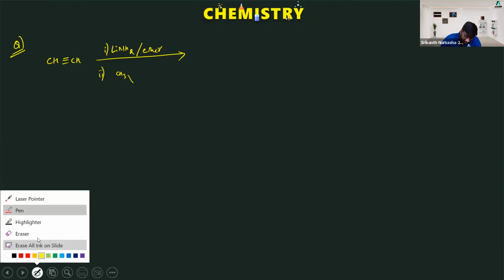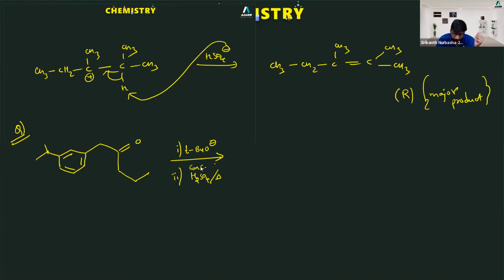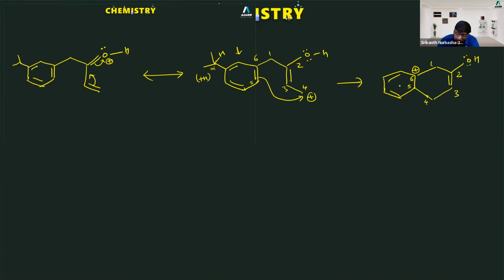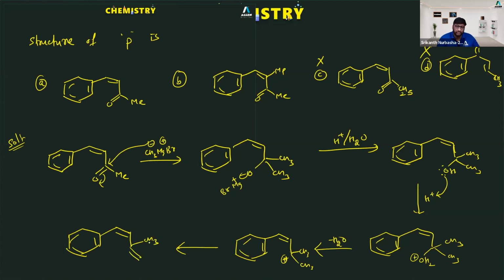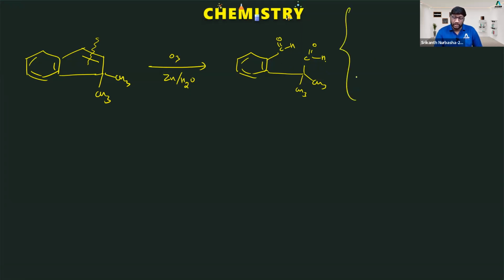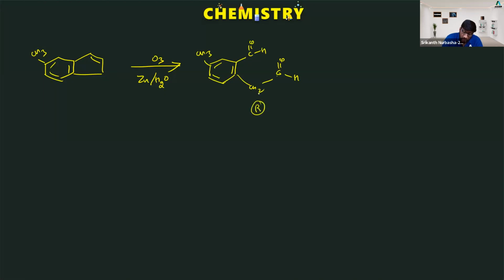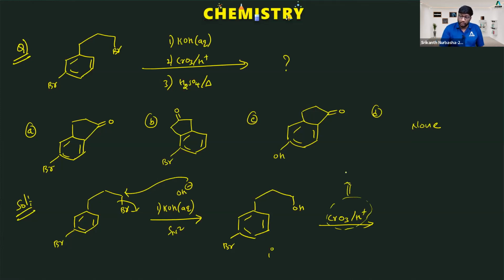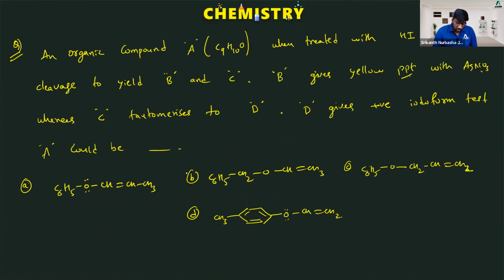AMINES [6 FEB 2023]